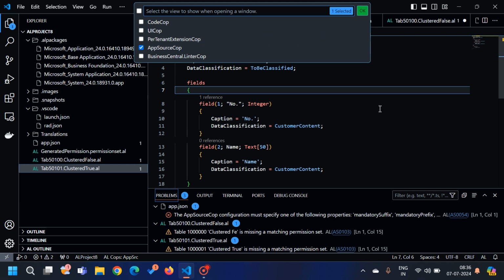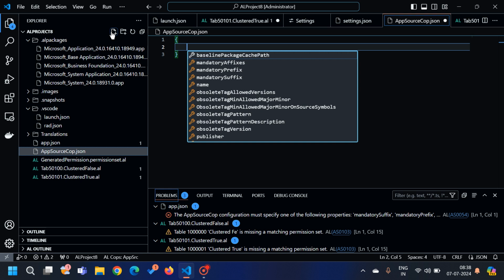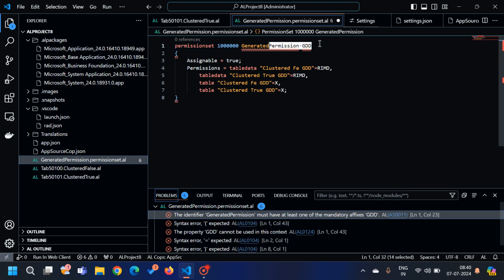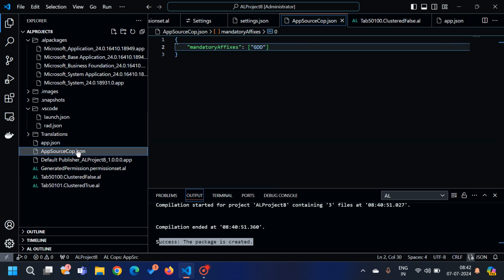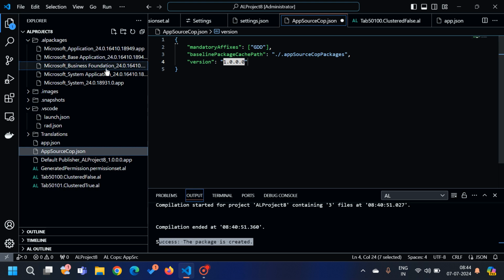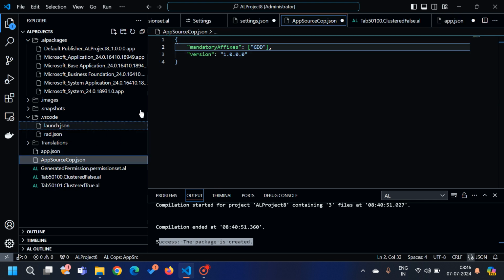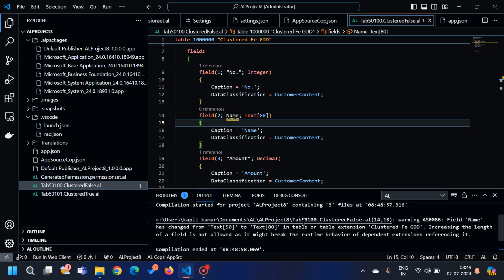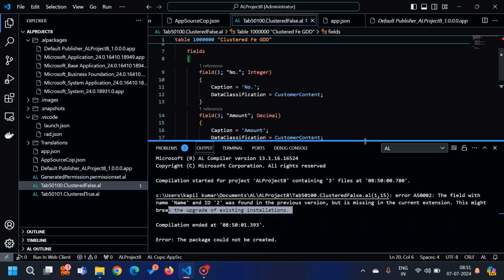Appsourcecop.json in Dynamics 365 Business central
In this video , we have learnt about the concept of Appsourcecop and AppsourceCop.Json.

This helps us to check certain errors and appsource guidelines to check breaking changes during development only.